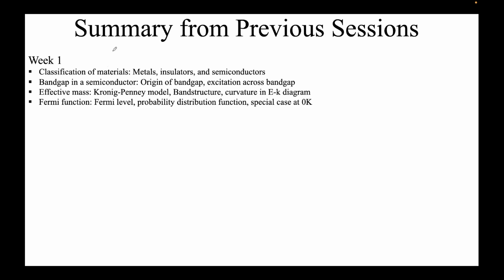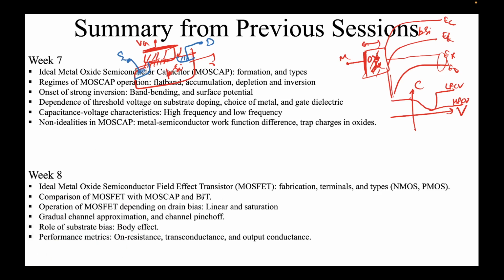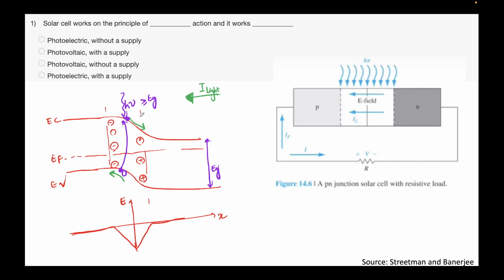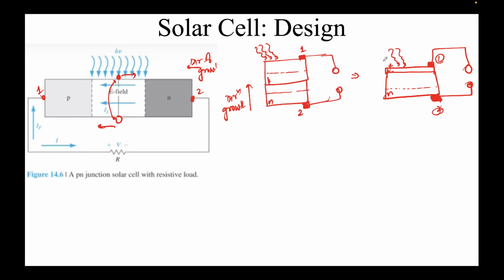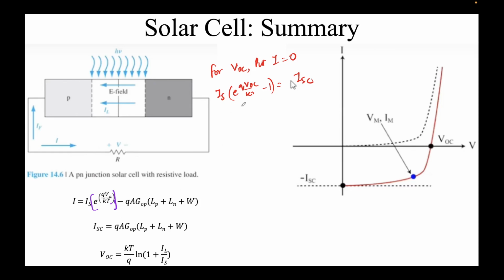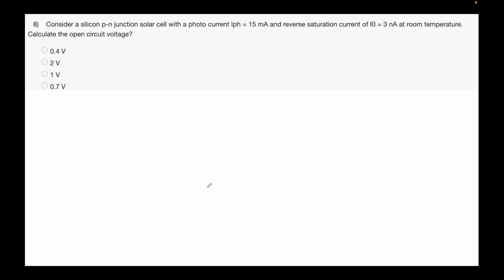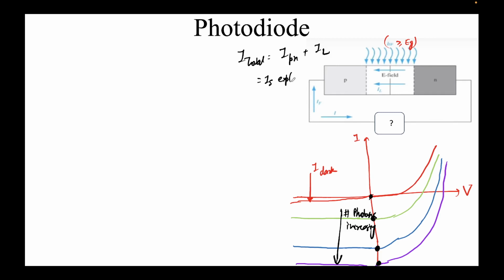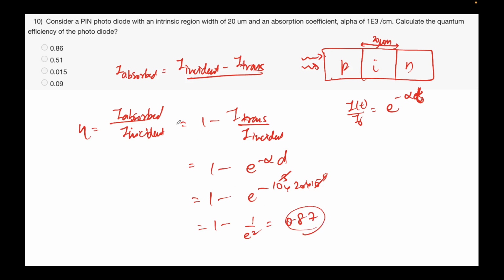Fundamentals of Semiconductor Devices: Opto-electronic devices part 1 (solar cell and photodetector)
Sample questions of NPTEL's "Fundamentals of Semiconductor Devices" course related to following concepts are discussed:

1. Opto-electronics devices: light to electrical energy, and electrical to light energy.
2. Solar cell: photovoltaic principle, air mass and solar spectrum, design and operation.
3. Key terms in solar cell: Short circuit current, open circuit voltage, fill factor, Shockley Queisser limit.
4. Photodetector: Reverse bias operation, dark current and light current.
5. Figures of merit in photodetector: External quantum efficiency, responsivity.